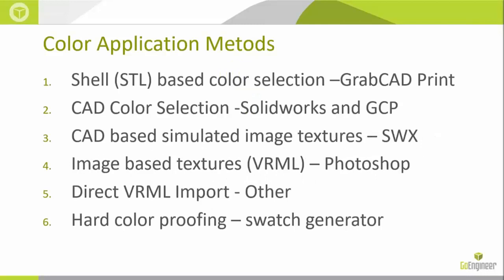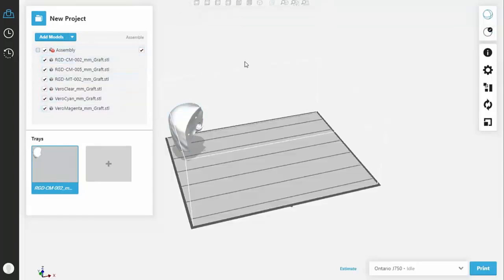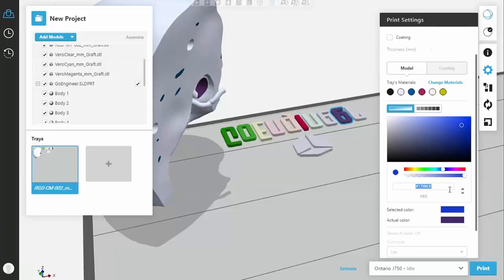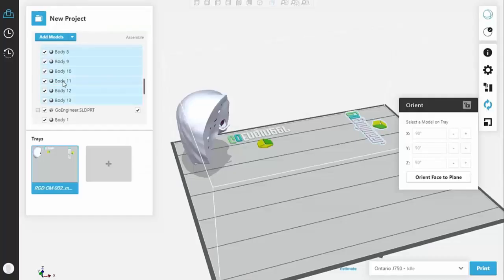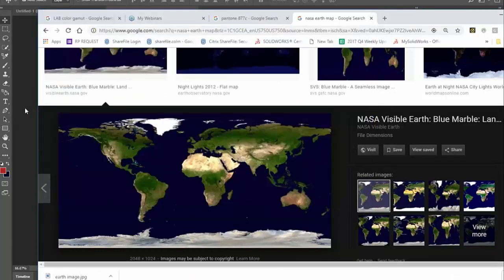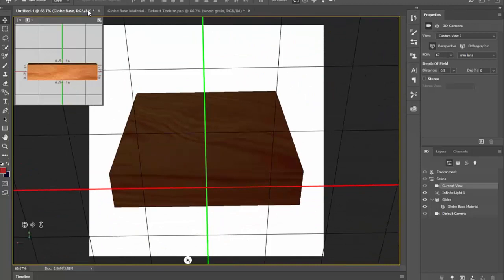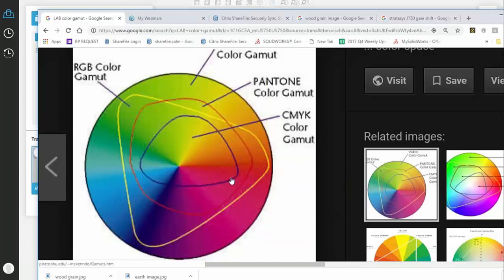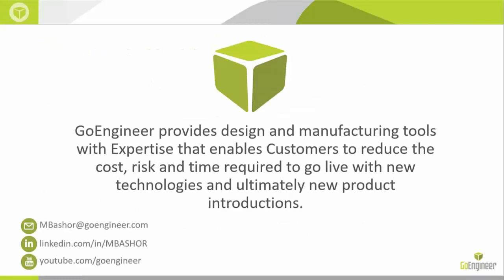STRATASYS J750 - Color Selection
Learn all about the different workflows that can be used to apply color to models printed on Stratasys' full-color enabled Polyjet  J750 + J735 3D Printers.  Webinar presented by Mark Bashor of GoEngineer.